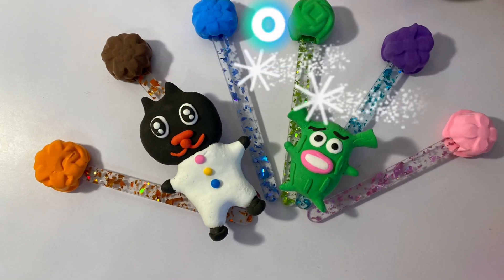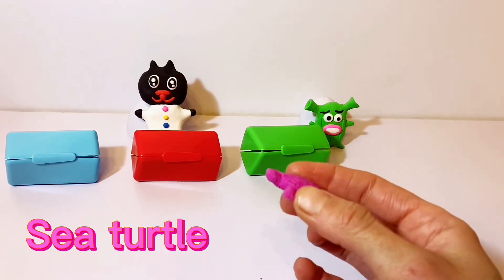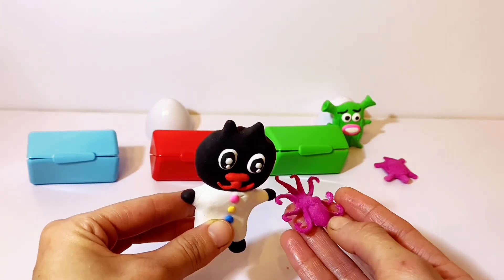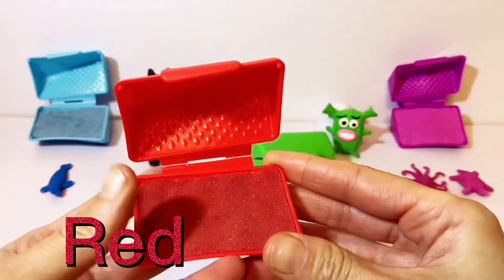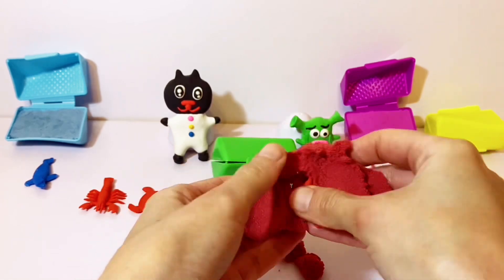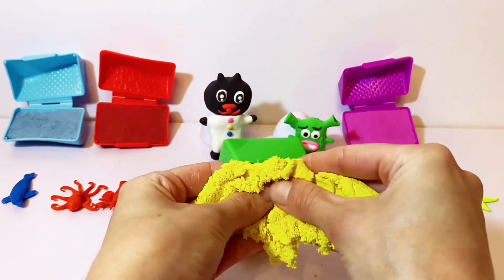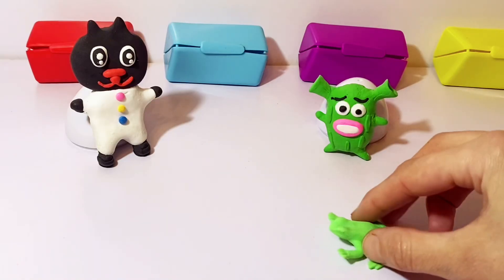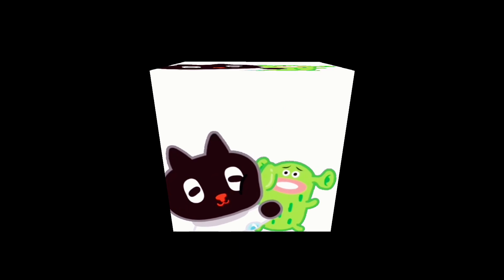Learn sea animals for kids and Toddlers /Best Learn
Pipons & Cactus Learn Names of Sea Animals for kids.